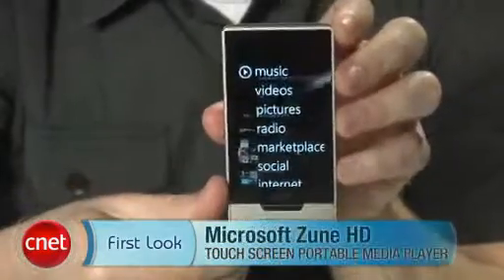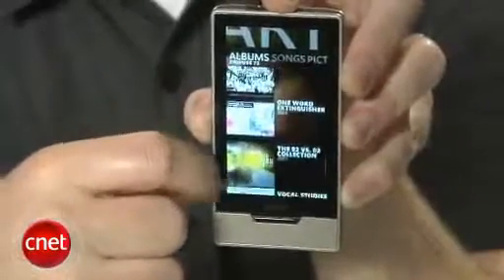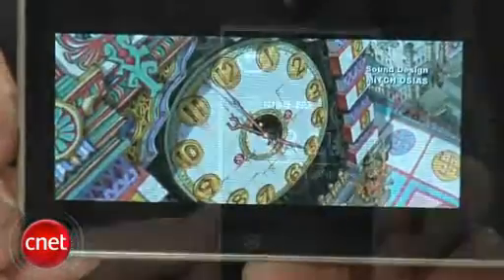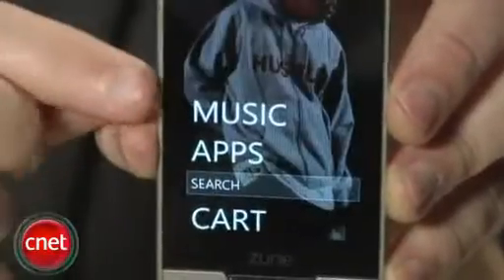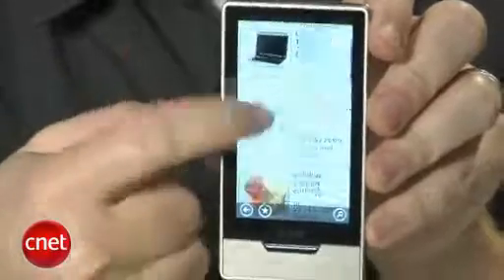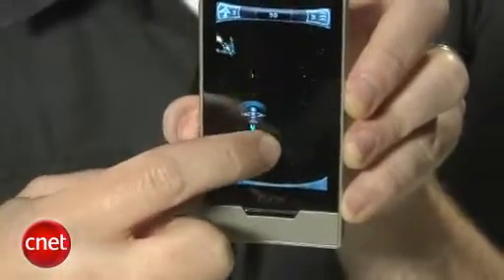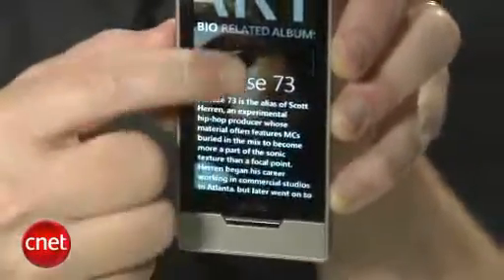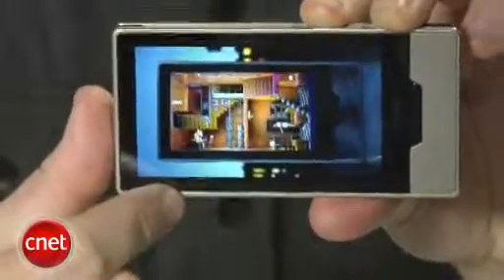Microsoft Zune HD 32GB REVIEW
Price range: $220.00- $599.99

The Good
The Zune HD's brilliant OLED display, HD Radio tuner, long battery life, movie rentals, and subscription music integration finally give iPod expatriates something to shout about.

The bad: You still can't use the Zune with a Mac, Marketplace purchases require "Microsoft Points," video format support is limited, audio quality lacks advanced controls, you'll need to purchase a dock accessory for HD video output, application and game selection stinks, and the recommended music subscription plan puts the real-world cost higher than the iPod.

The bottom line: The Zune HD delivers one of the best portable music and video experiences money can buy. At a time when many people have shifted their focus to games and applications, providing a killer media experience may not be enough for potential Zune buyers.